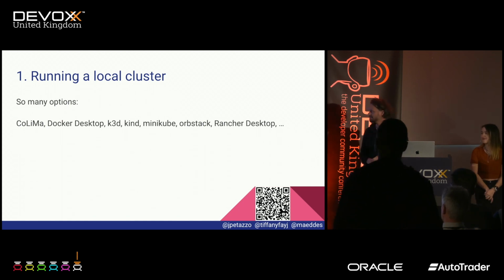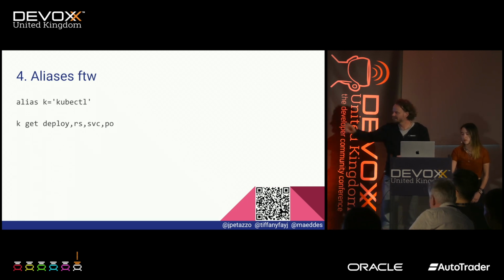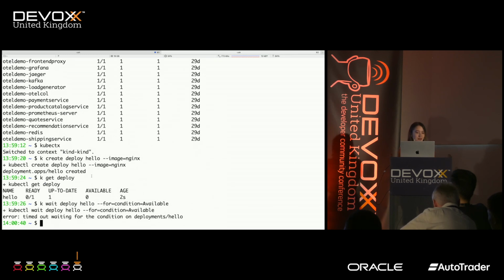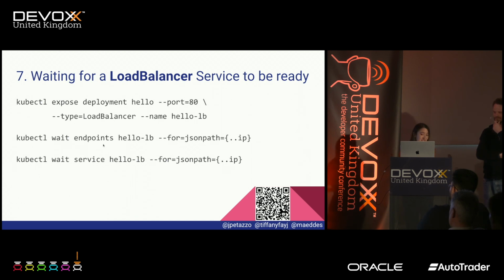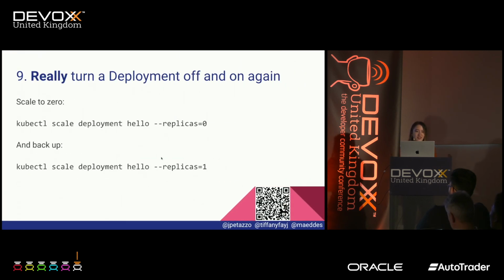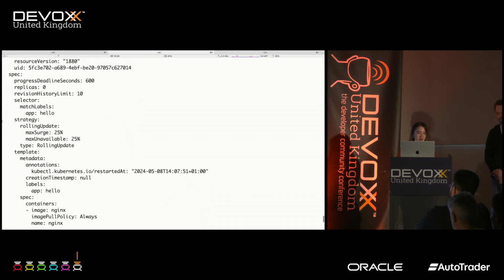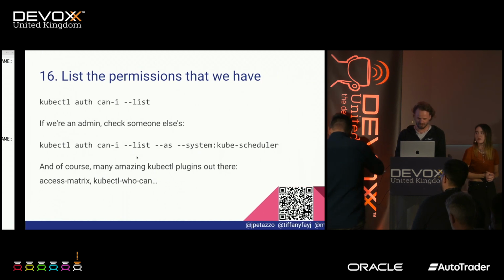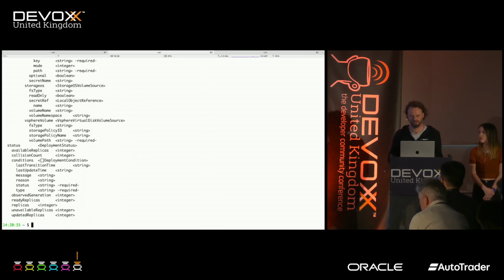11 tricks to improve your productivity and reduce your frustration with Kubernetes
by MATTHIAS HAEUSSLER & TIFFANY JERNIGAN

Do you know how to…
…wait for a Pod to be Running, or for a Deployment to be Available?
…"turn off and on again" a Deployment?
…connect to a Service in a different Namespace when the client is hardcoded to connect to "db"?
… generate a YAML manifest without copy-pasting it from the docs or ChatGPT?
… switch between namespaces (or even clusters!) super quickly?
… get an image with (almost) any tool you need without having to write and build a Dockerfile?
If you answered "no" to any of these questions, then this talk is for you, since you'll see how to do all these things (and a few more). You're invited to a parade of tips, tricks, and techniques, to improve your productivity and reduce your frustration with Kubernetes!